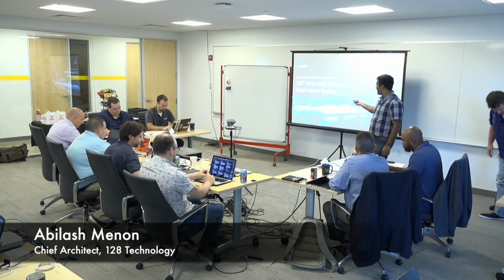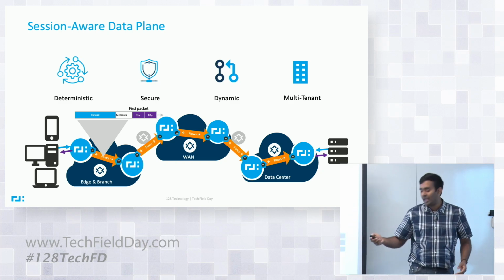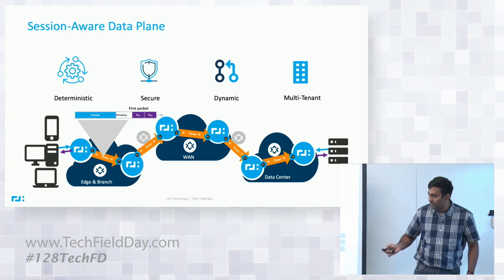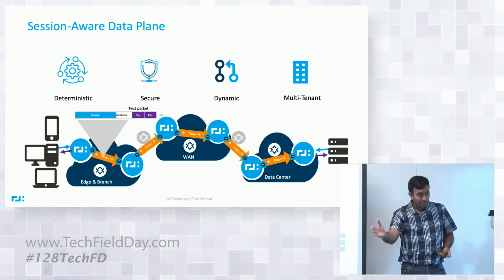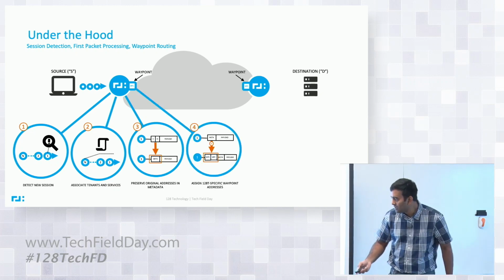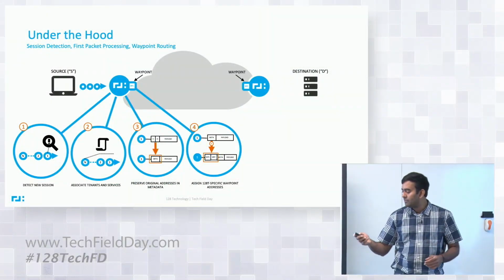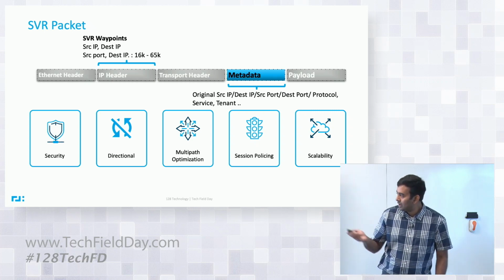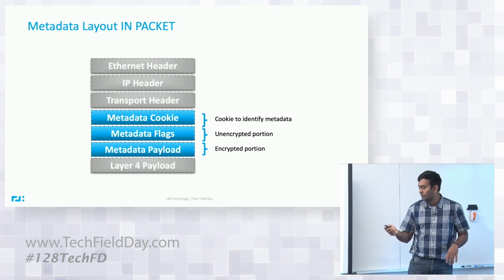128 Technology Routing Protocols: SVR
128 Technology has built their platform around the Secure Vector Routing protocol. In this video we will take a deep dive into how it works and why it is so powerful.

Presented by Abilash Menon. Recorded at Networking Field Day Exclusive with 128 Technology in Burlington, MA on July 23, 2019.